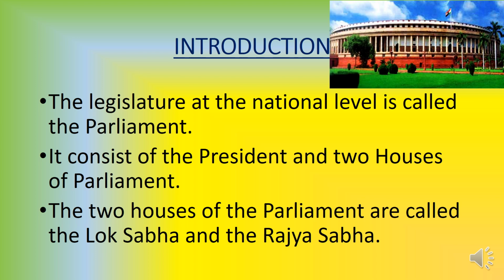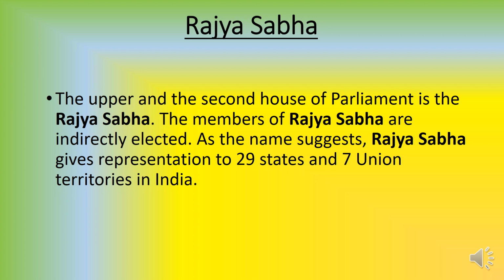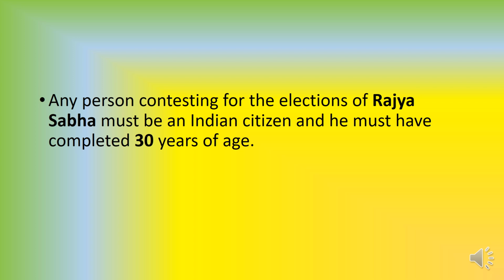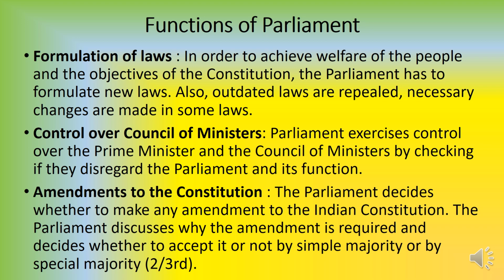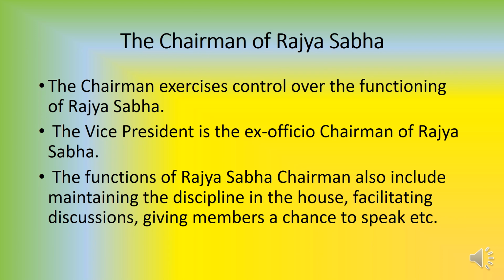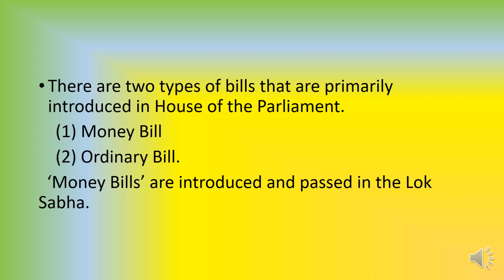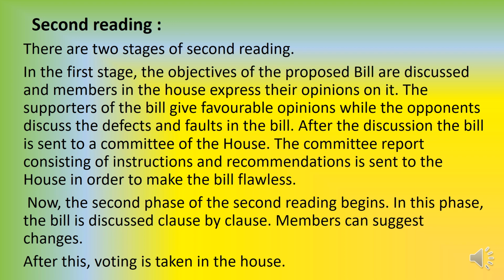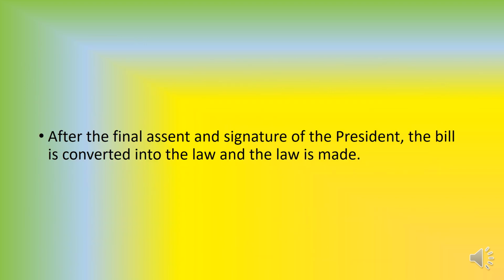Class 8 Civics Chapter 2: Explanation of "The Indian Parliament"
Dear Viewers, this video covers Class 8 Civics Chapter 2: Explanation of Chapter 2 - The Indian Parliament - (Maharashtra State Board). On my channel you will find many videos related to academic subjects, that I'll be uploading henceforth. Please do comment and let me know what specific subjects or topics you would like me to make videos for you on.